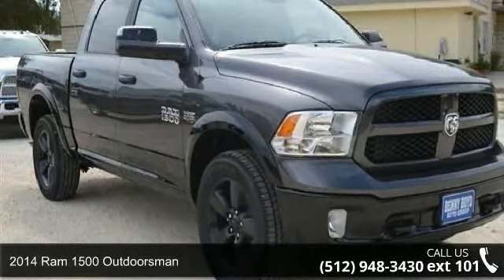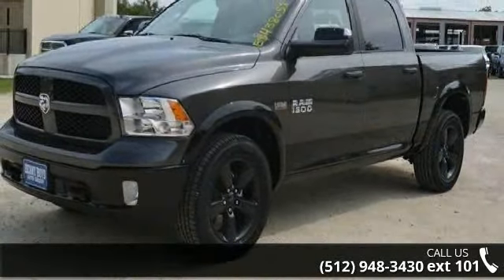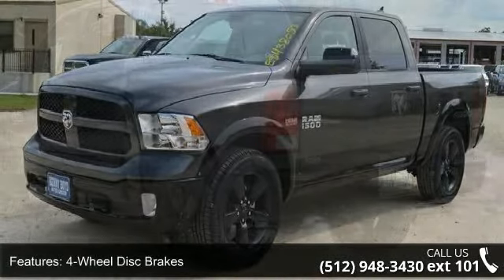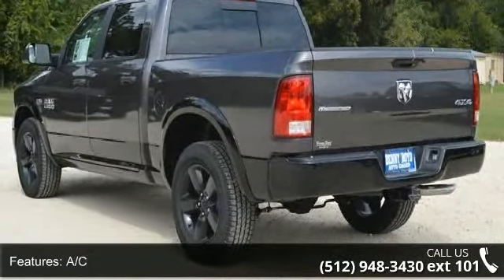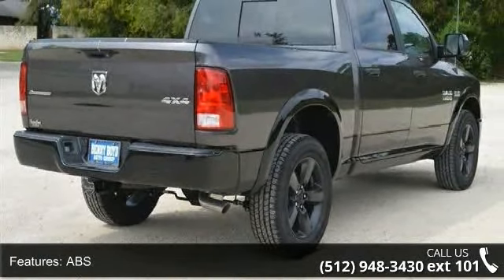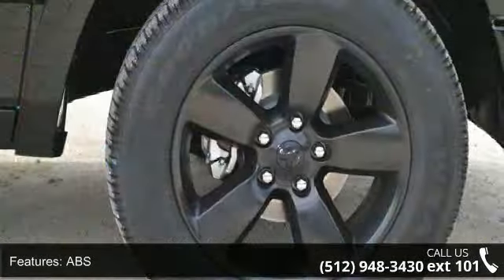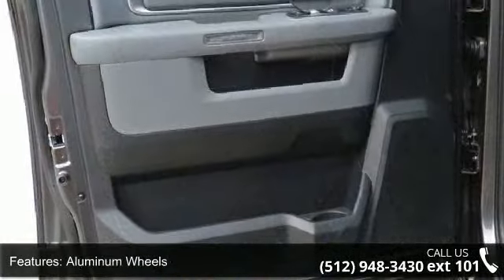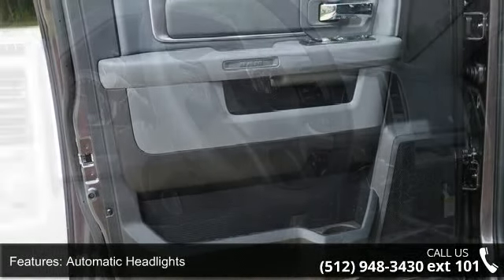2014 Ram 1500 Outdoorsman - Benny Boyd CDJ - Lampasas, TX...